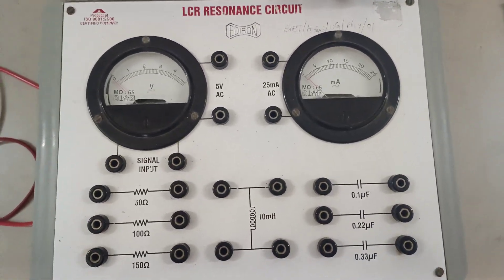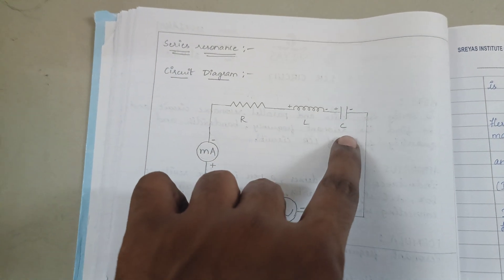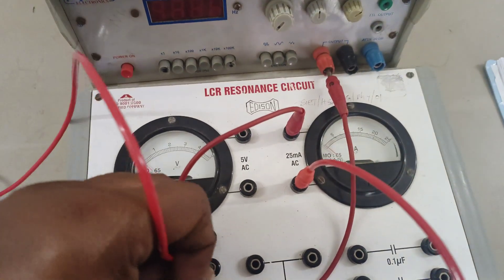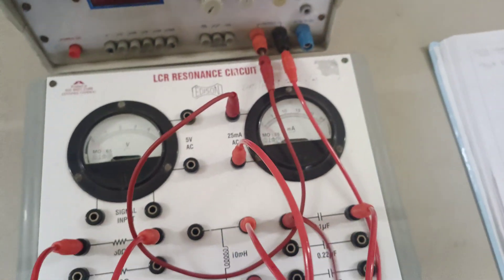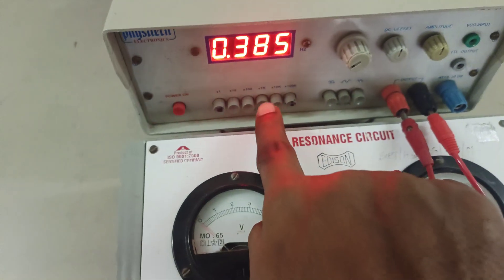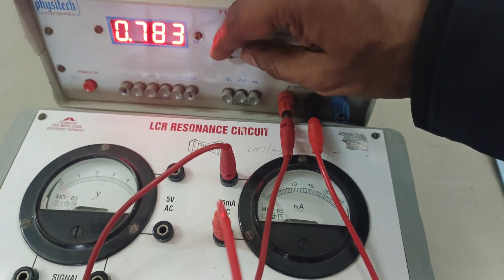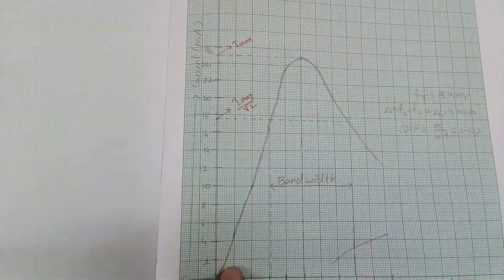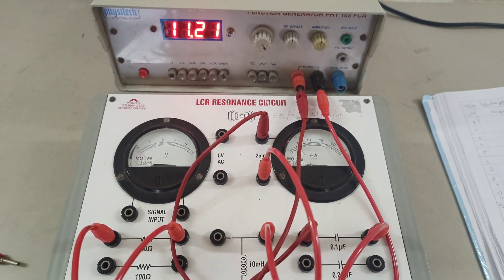LCR Resonance circuit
LCR Resonance @ Series Circuit